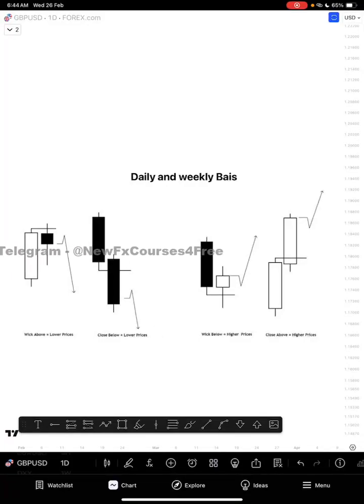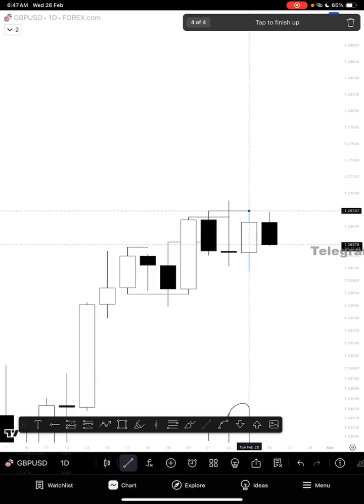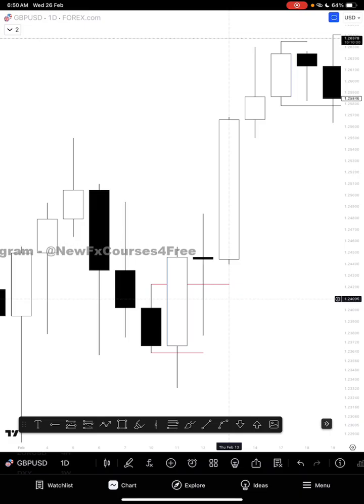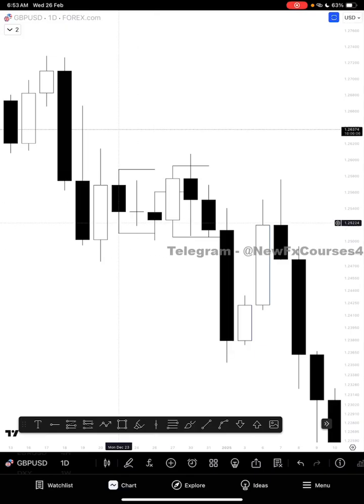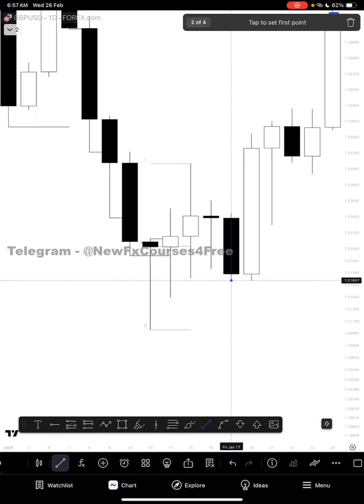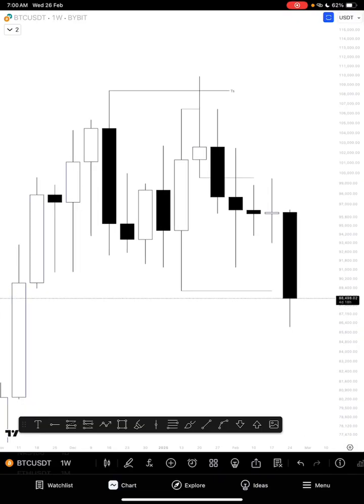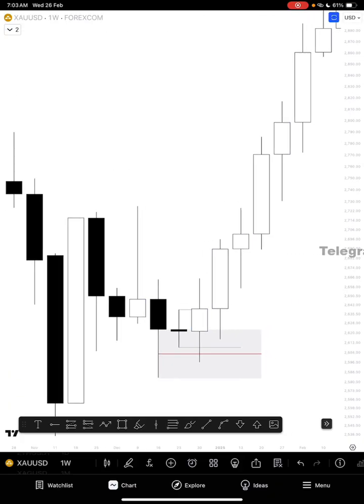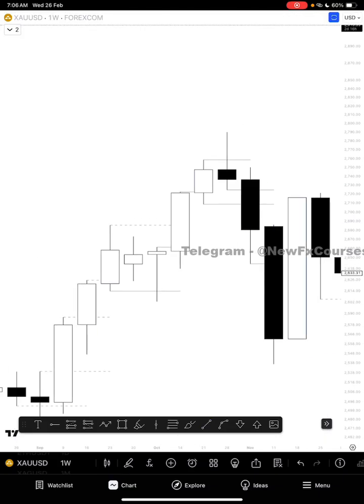chris fx level 2 turtle soup episode 2 - Daily and Weekly bias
chris fx level 2 turtle soup episode 2 -